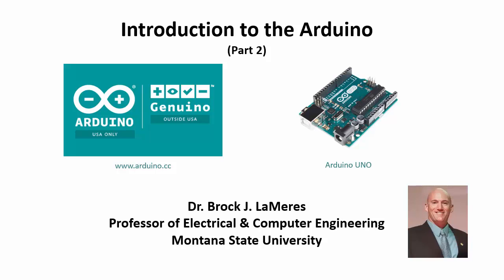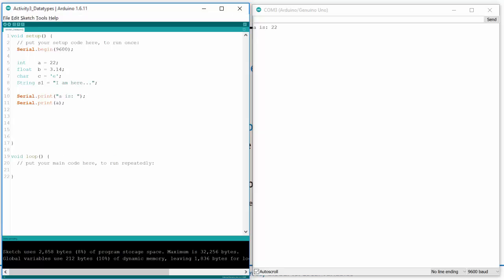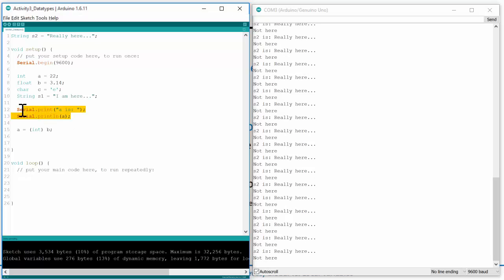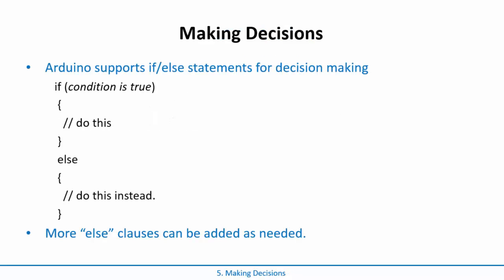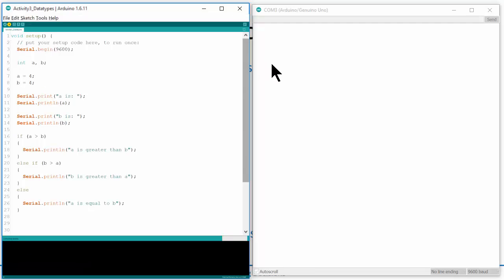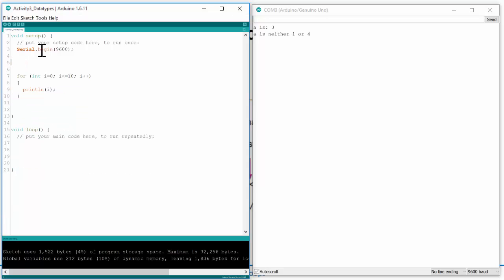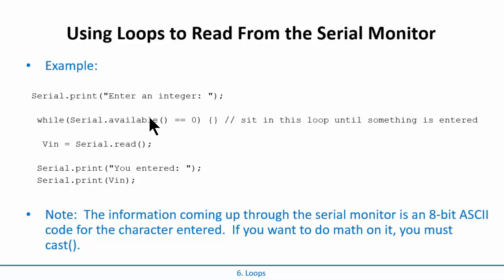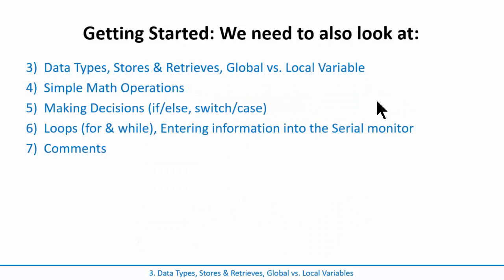Getting Started with the Arduino (part 2)